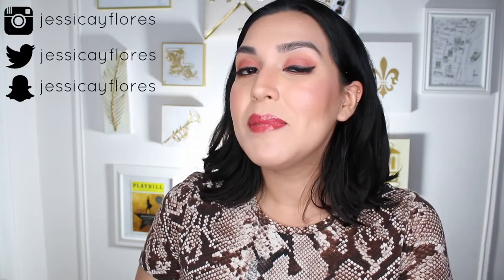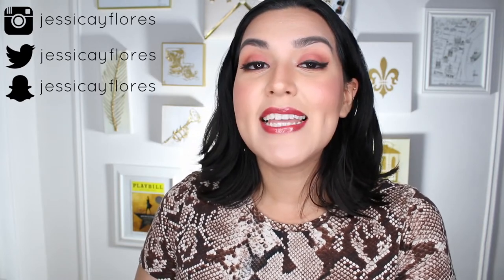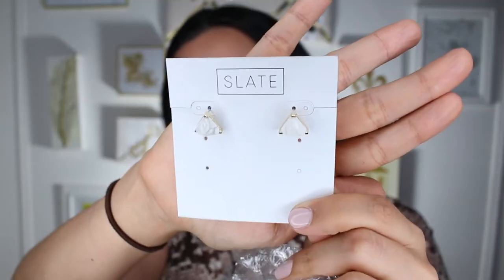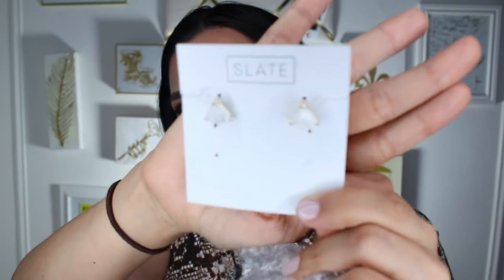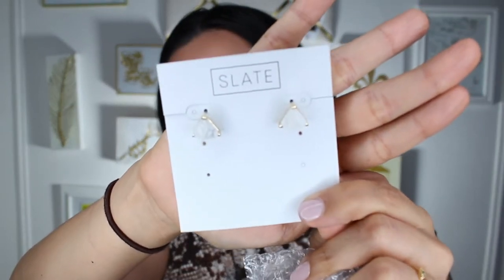RocksBox May Unboxing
Here are the beautiful trendy, gold-toned pieces of jewelry I received in my latest RocksBox. Watch this unboxing to see items from Slate, Sophie Harper and Rudiment.

Products Featured:
Slate Shelby Studs in Gold & White Howlite (Retail: $40 / Member Price: $34)
Sophie Harper Layered Charm Necklace in Gold (Retail: $65 / Member Price: $50)
Rudiment Valencia Cuff Ring (Retail: $60 / Member Price: $51)

Snail Mail:
Jessica Flores